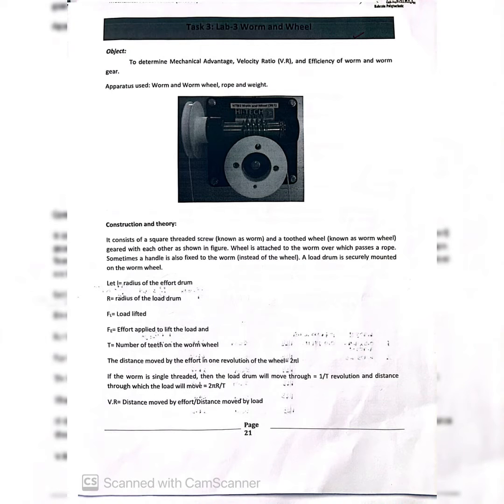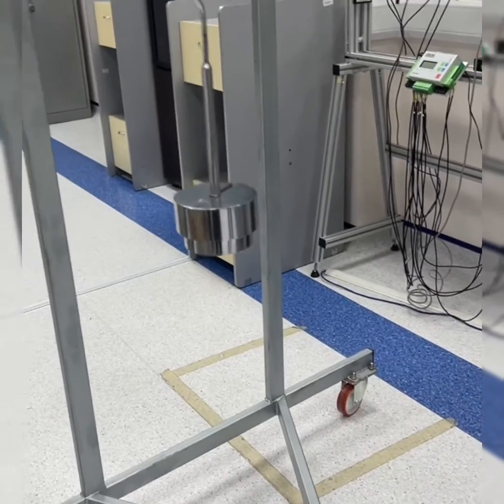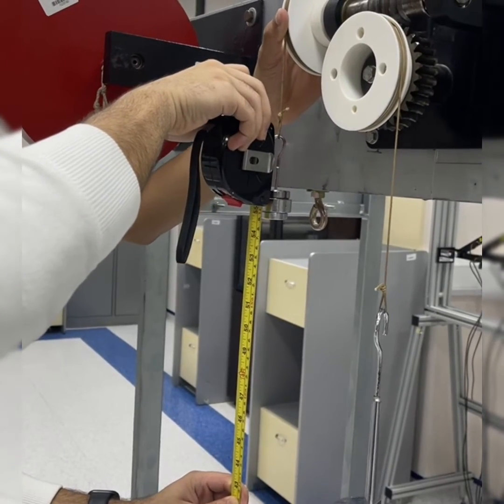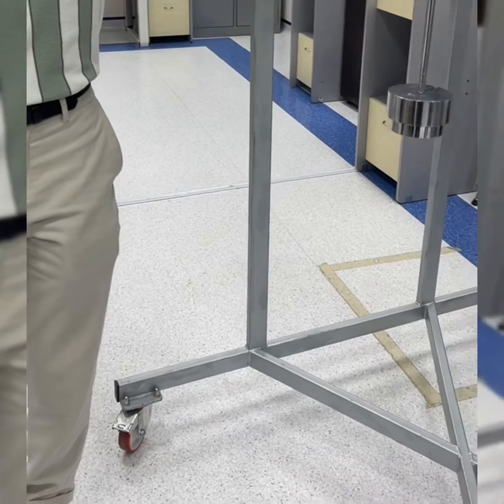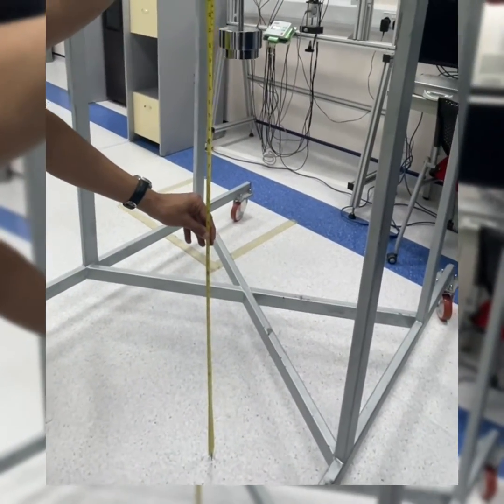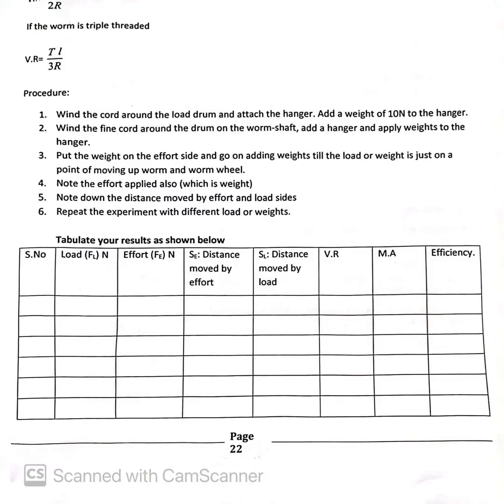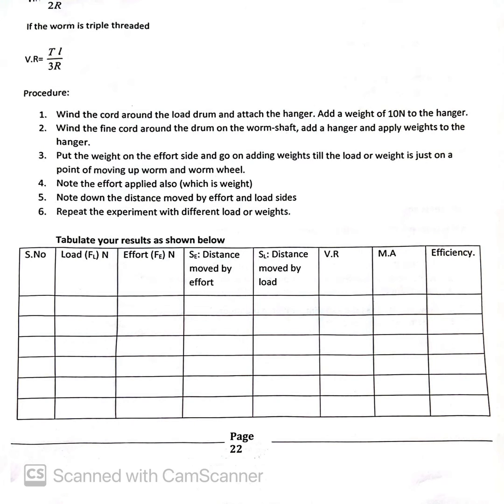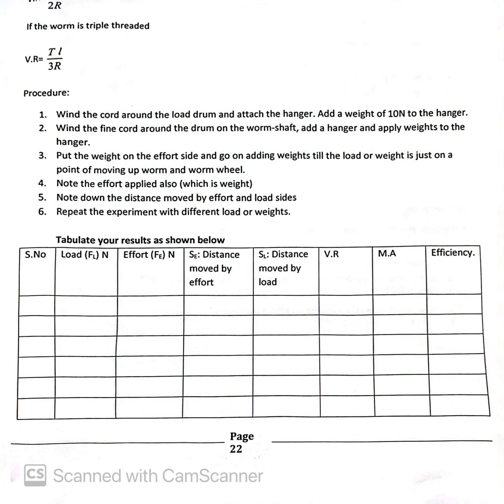Worm and Wheel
Laboratory activity